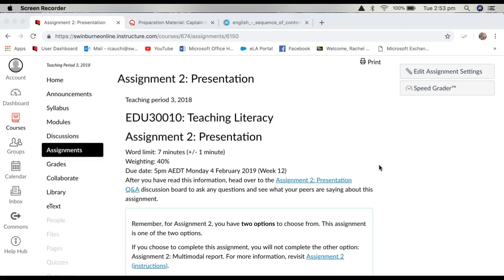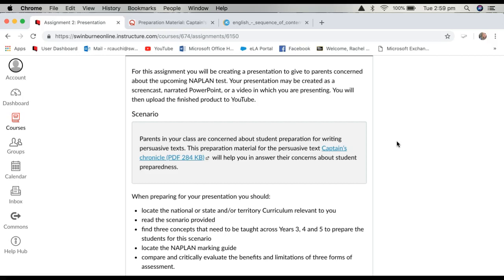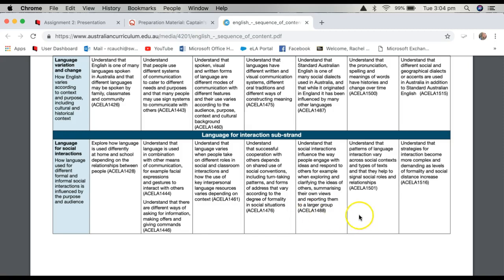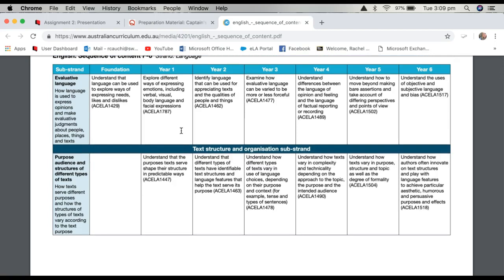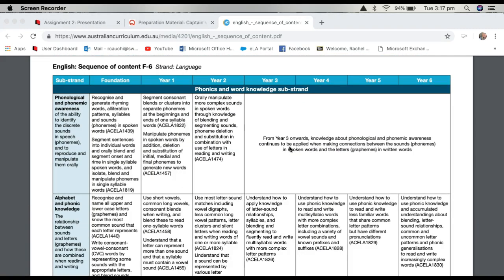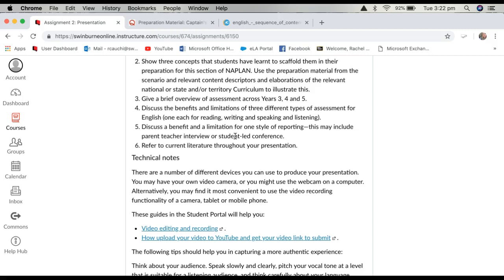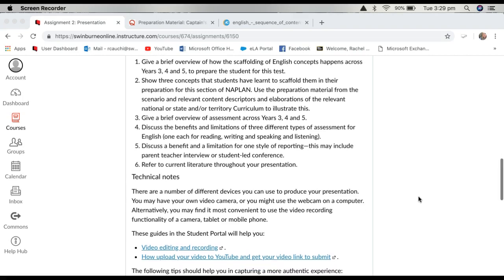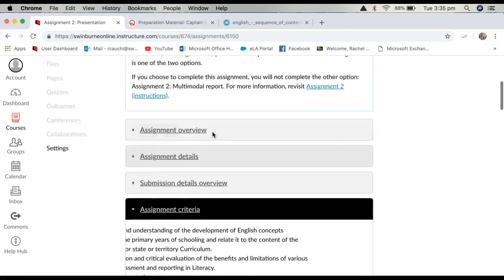A2 EDU30010 Flipped collab PRESENTATION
Flipped collab for the final assessment for Teaching Literacy